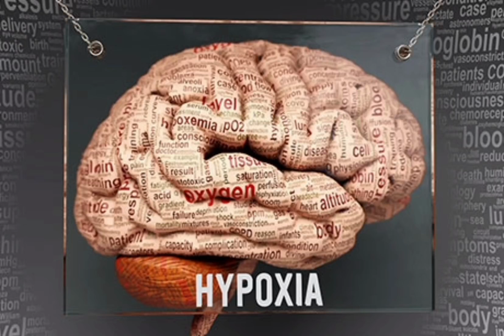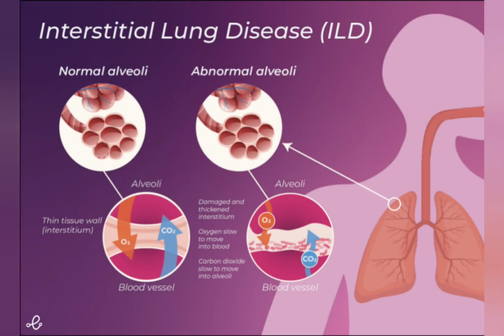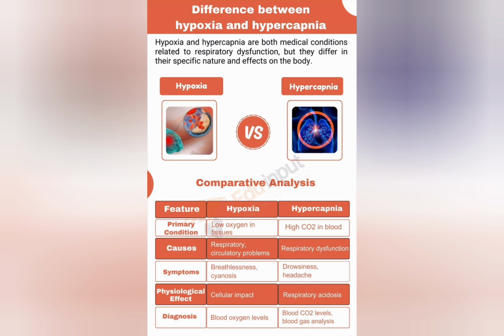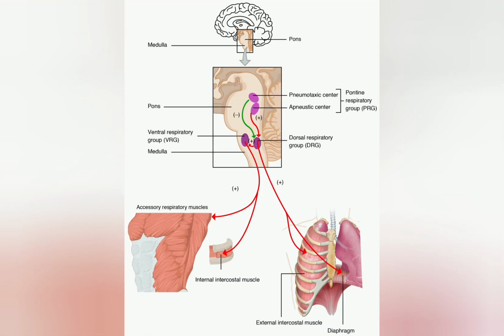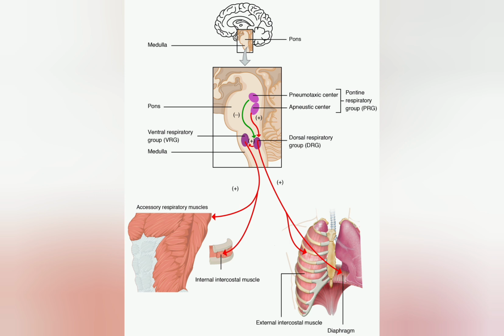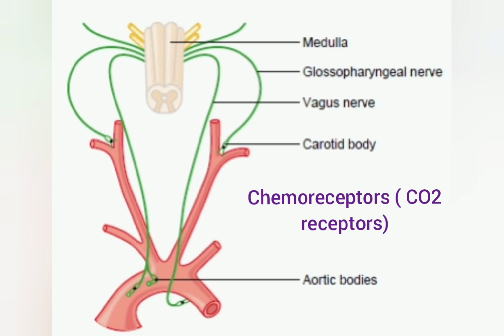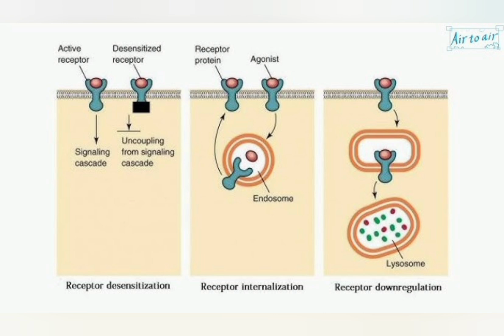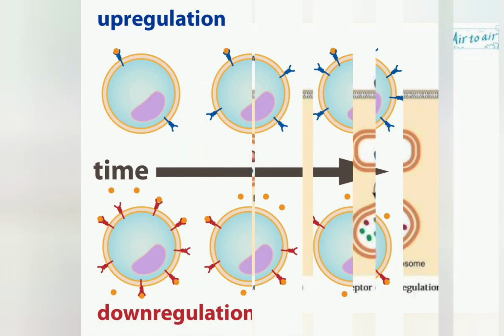Hypoxic drive in chronic lung disease